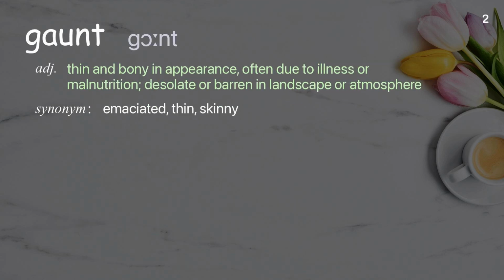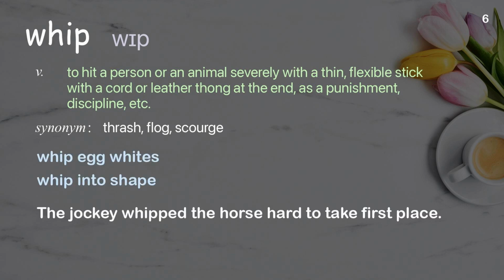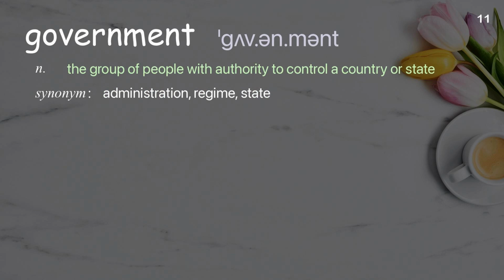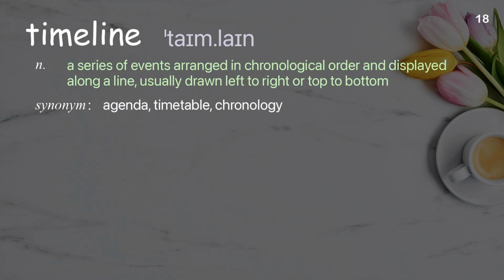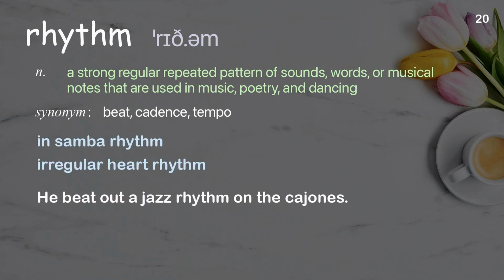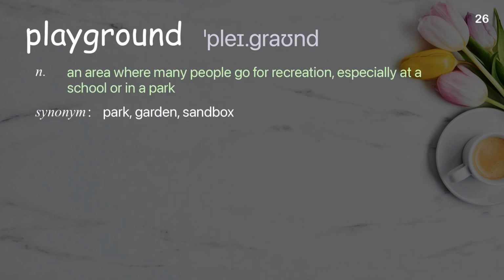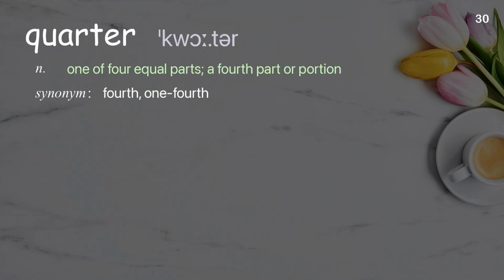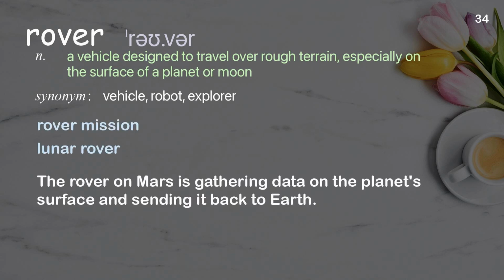42 Academic Words Ref from "Kyra Gaunt: How the jump rope got its rhythm | TED Talk"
■PLEASE NOTE

■Reference Source
Kyra Gaunt: How the jump rope got its rhythm | TED Talk